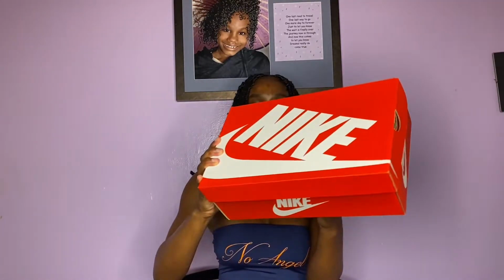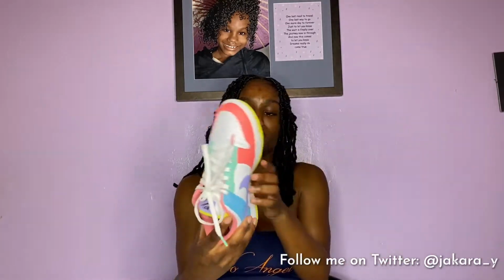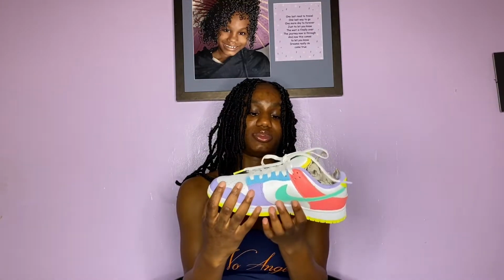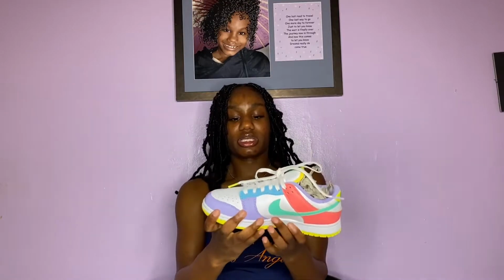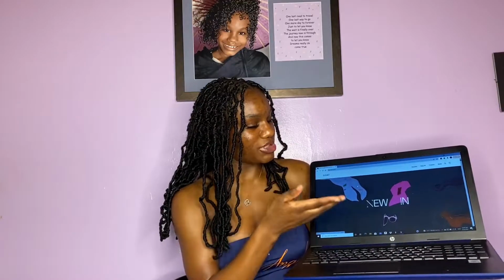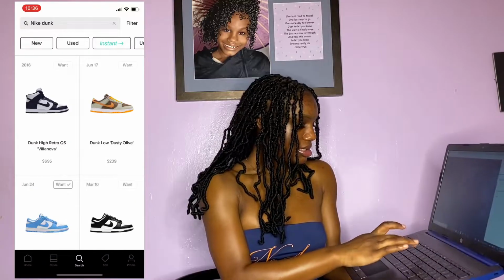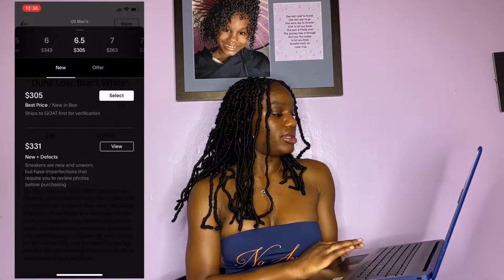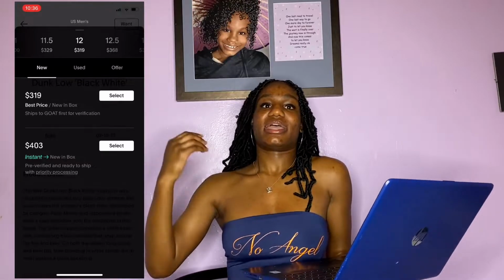GOAT Unboxing & Review: Is It Legit?👀🧐| Nike Dunk Low "Candy" Review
In this video, I will be unboxing and reviewing my first purchase ever from GOAT sneakers. I will walk you through how to use the app, my overall experience, and whether or not they are legit. Enjoy!